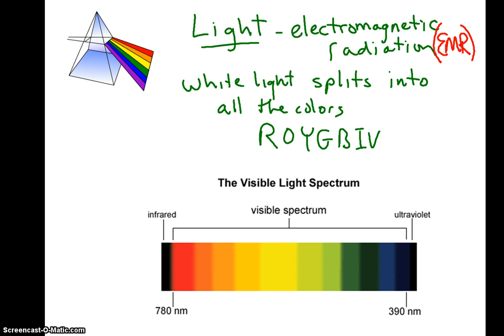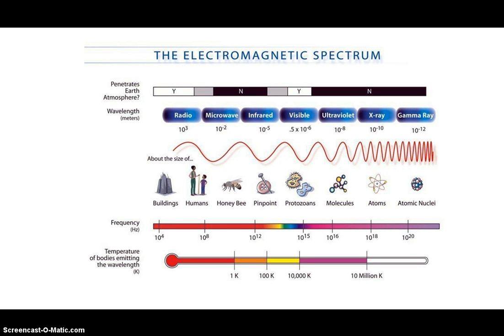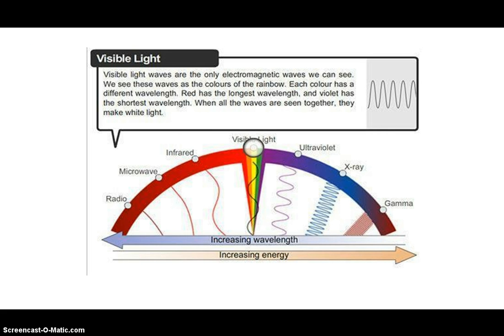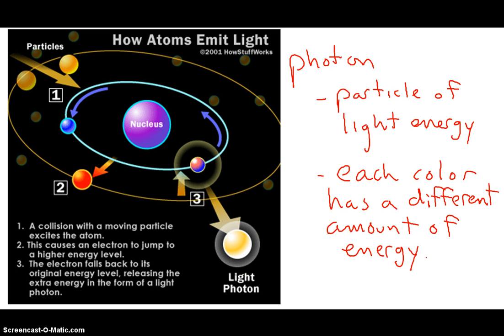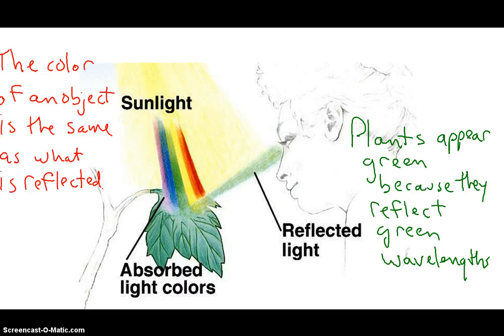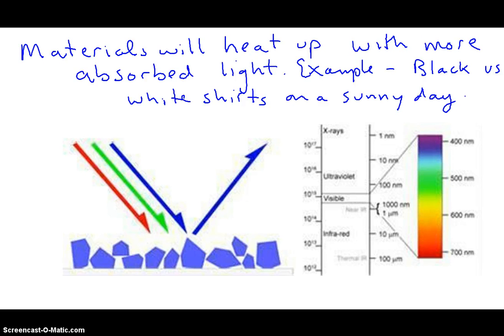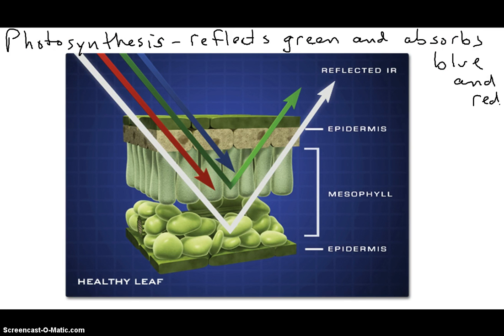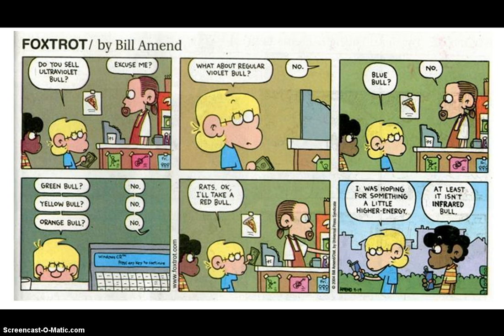29 SOB EMR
Introduction to EMR for our photosynthesis unit.